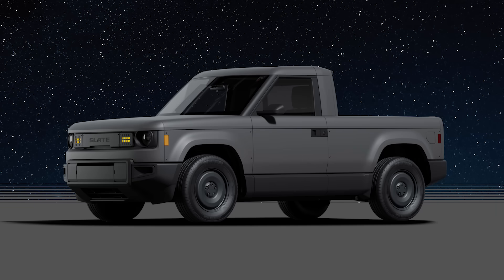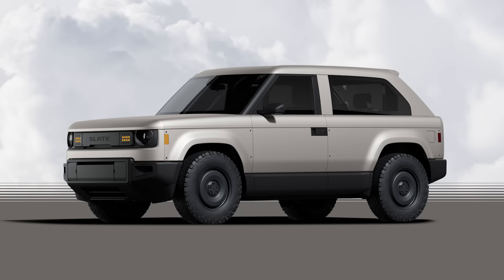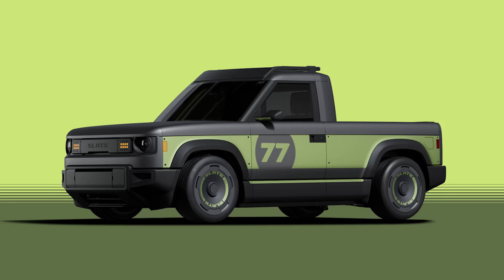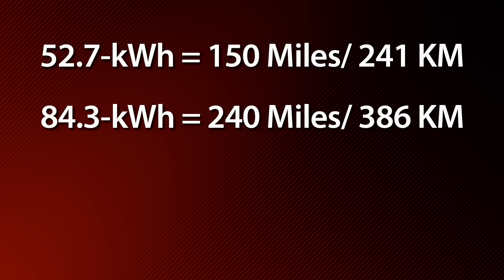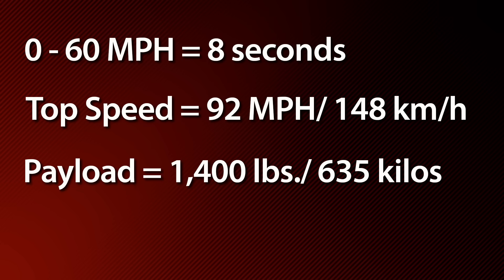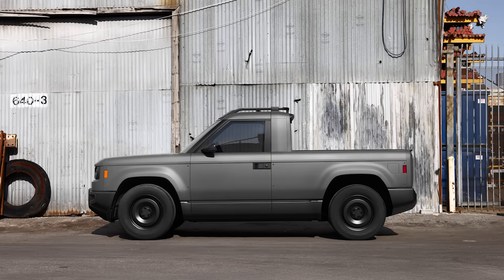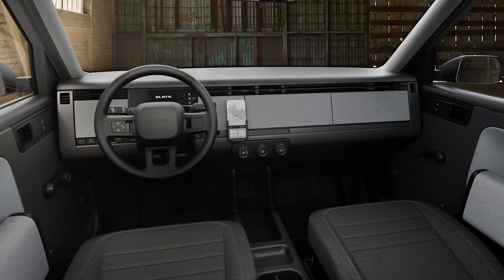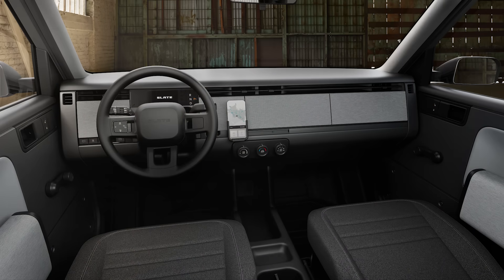Everything You Want To Know About That Slate EV Pickup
Very quietly, secretly even, a group of 400 people have been developing a $27,000 electric pickup truck at a non-descript building in Troy, Michigan. The name of the company doing all this is Slate and at the very least, it’s going to become a case study for the auto industry in how to develop a low-cost vehicle.

First, the basics of the truck itself, then how it all came to be.